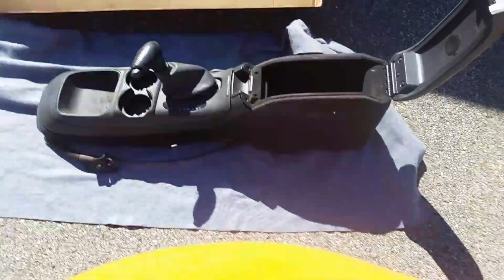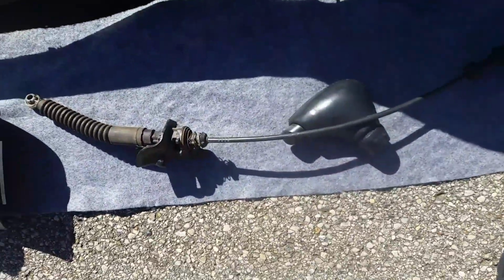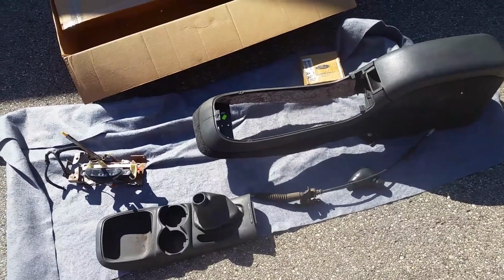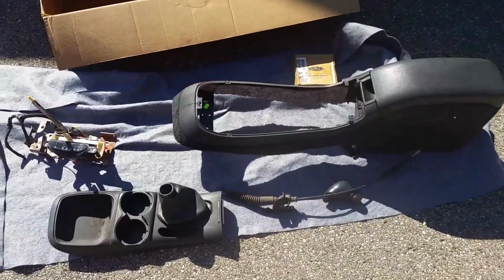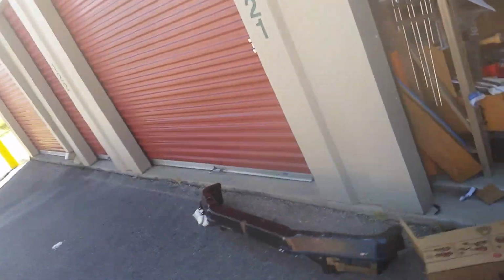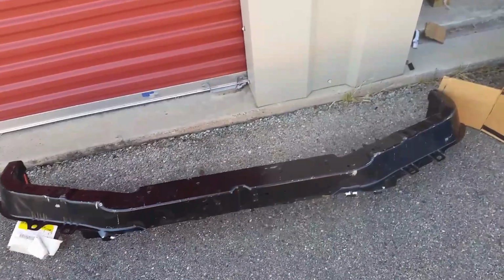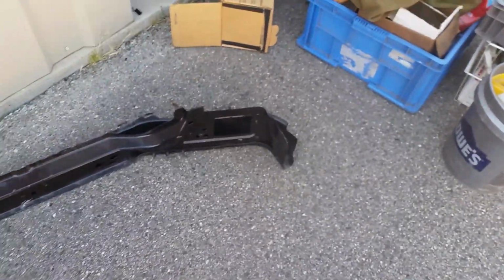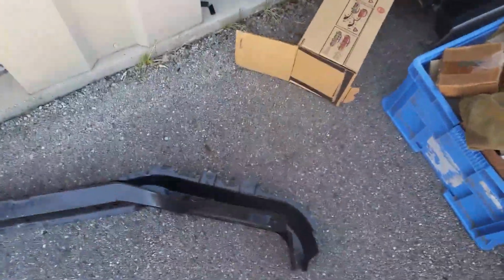Parts Ramblin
Showing a part from my personal hoard